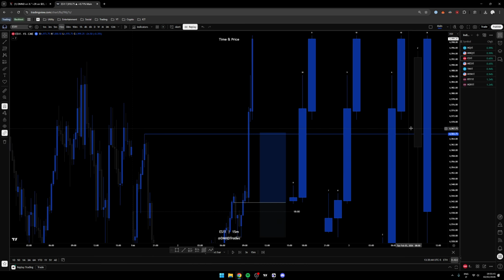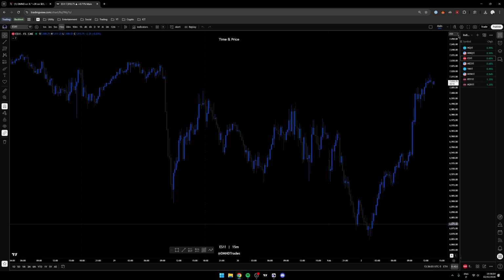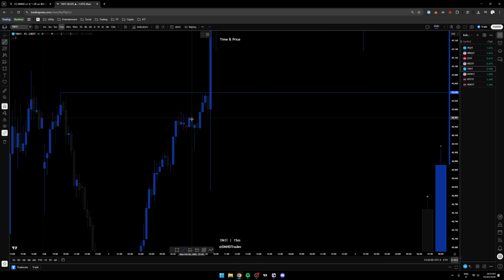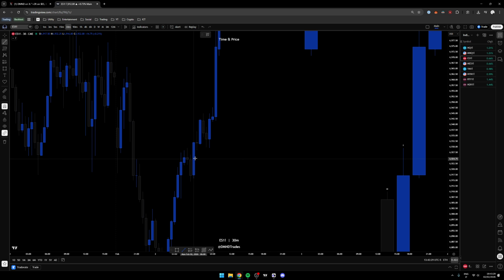Trade recap +2R on ES - 02/02/2026